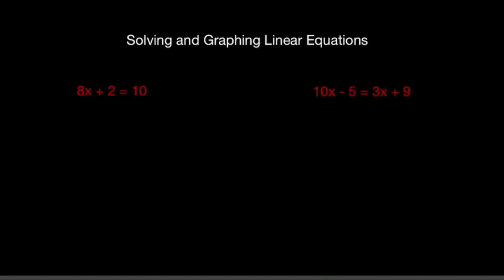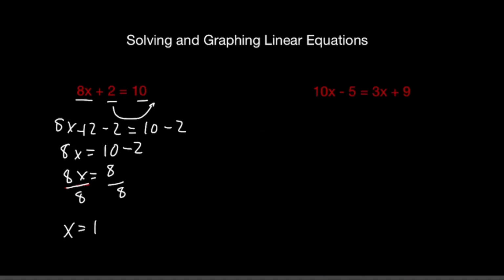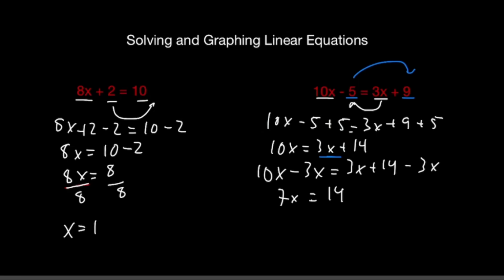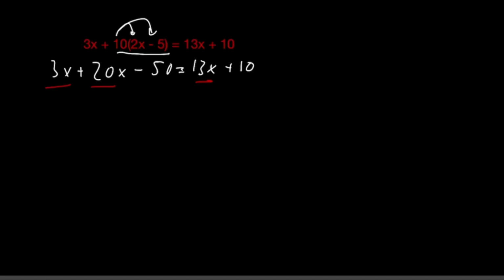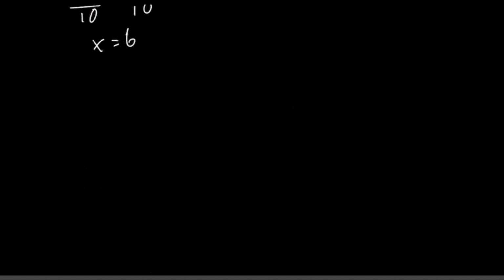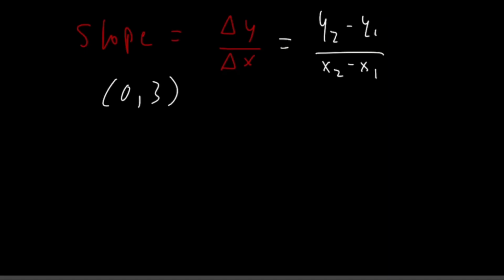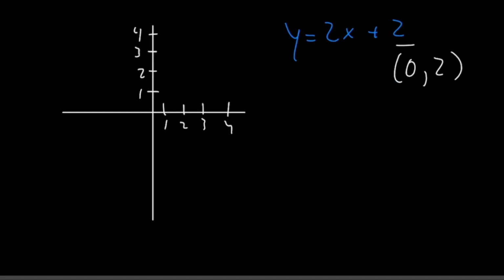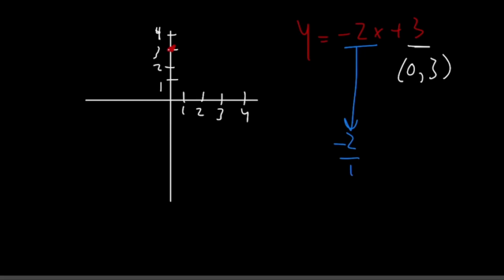Solving and Graphing Linear Equations | Algebra 1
This video covers how to solve single variable linear equations, slope intercept form, how to solve for slope given 2 points, and how to graph linear equations.

By Yousef Al-Ani